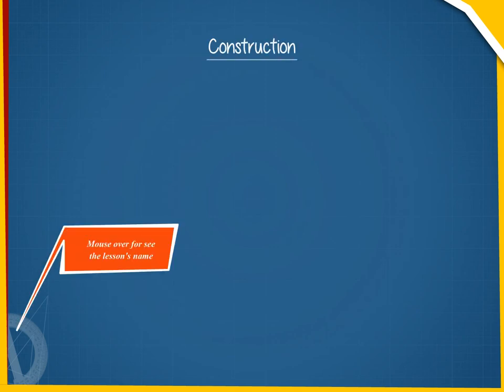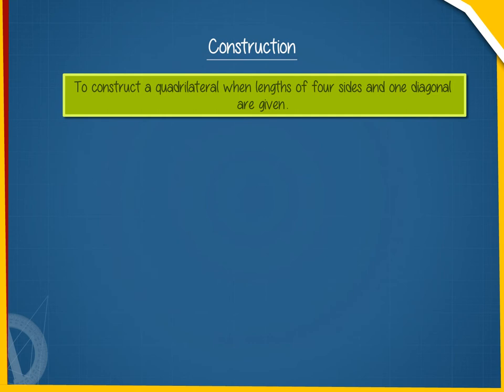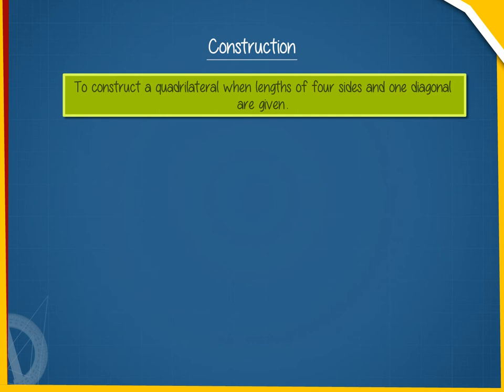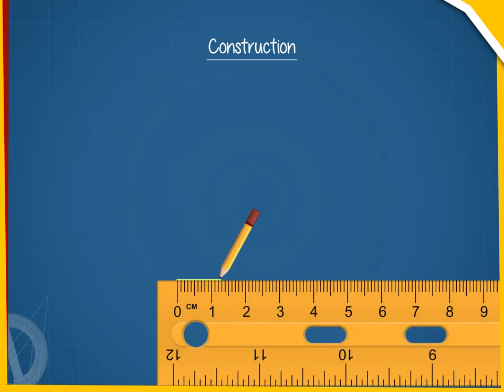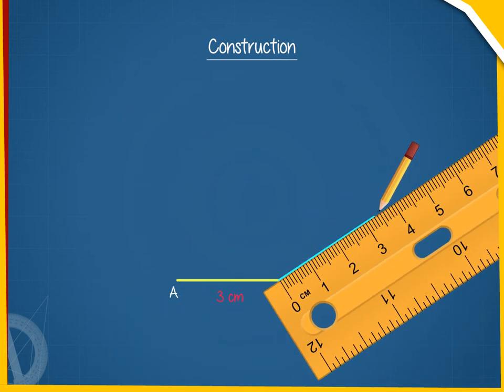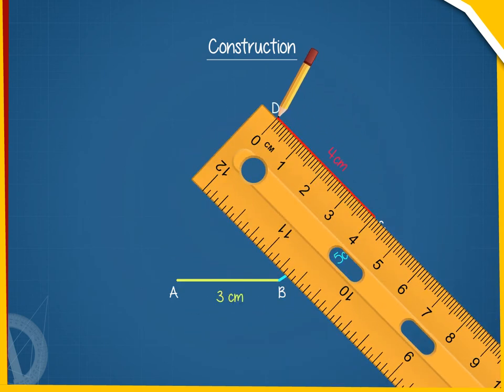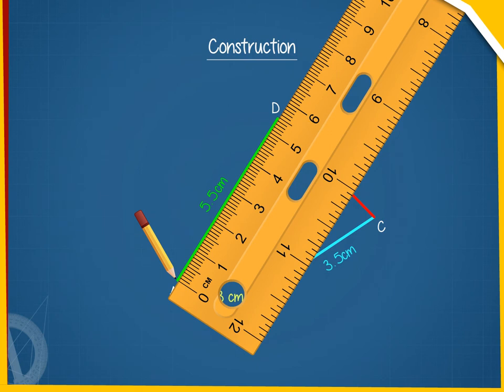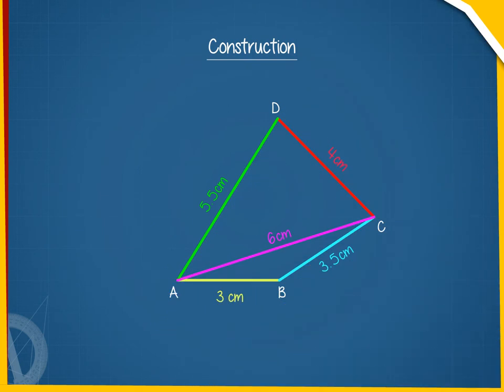Construction U-4 class.8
TOPIC  : MATHS ( CONSTRUCTION U-4 )
CLASS : 8
 BY        :  DIGI NATURE